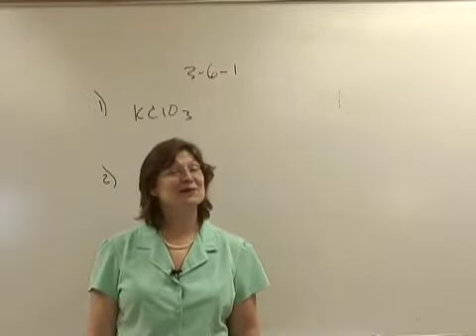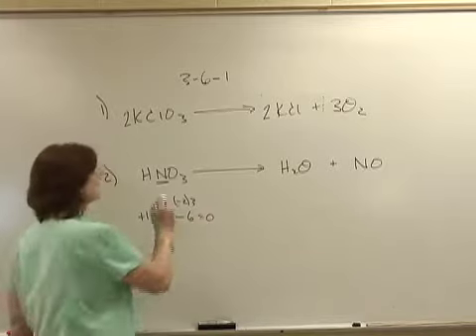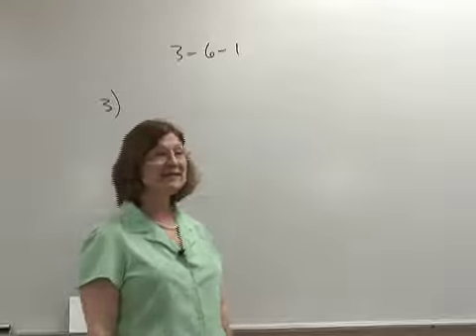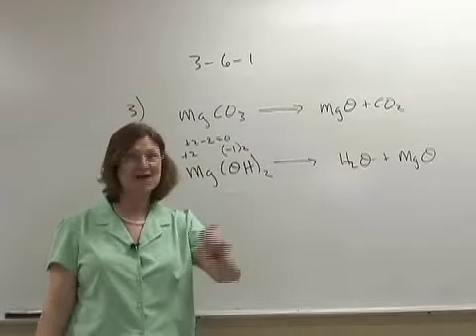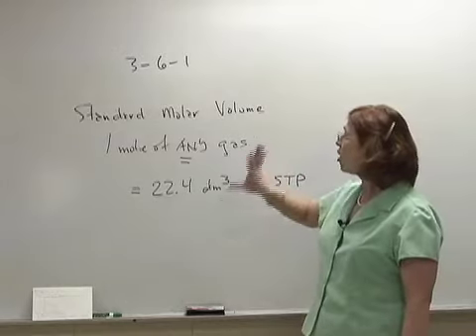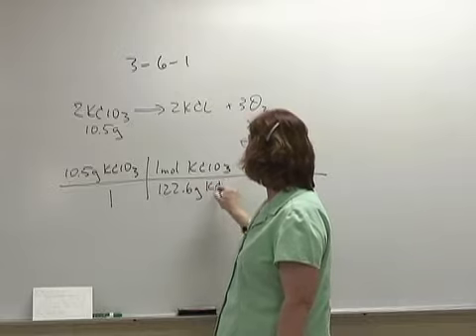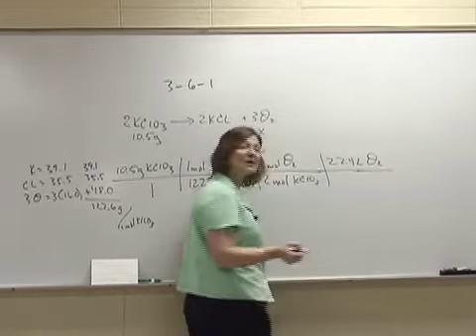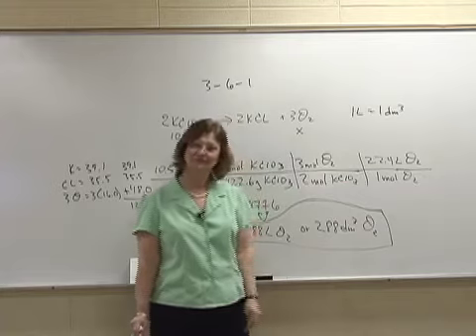3-6-1 Quarter 3 Week 6 Day 1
Begin Gas Laws Part II - Mass-Volume, Molar volume.